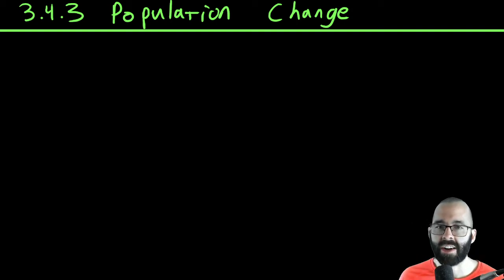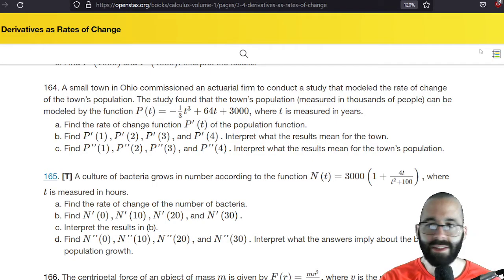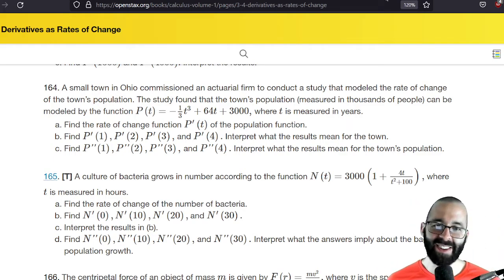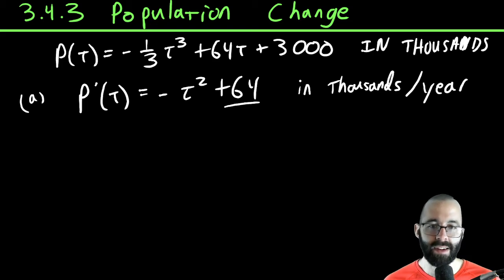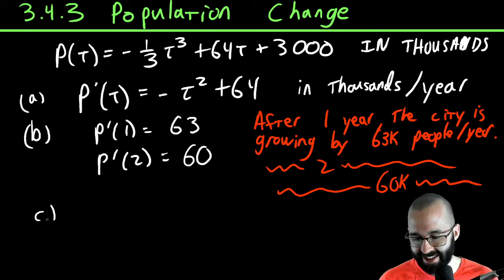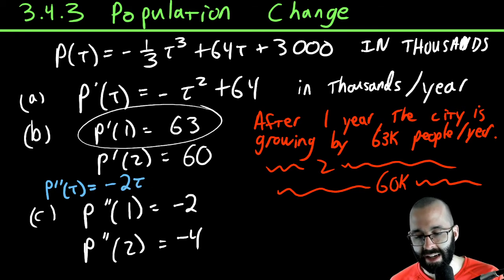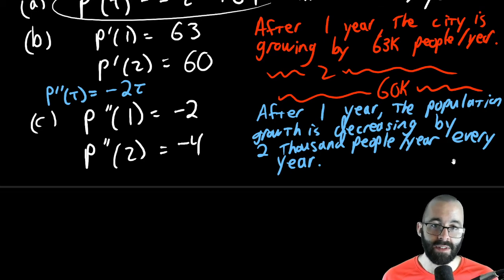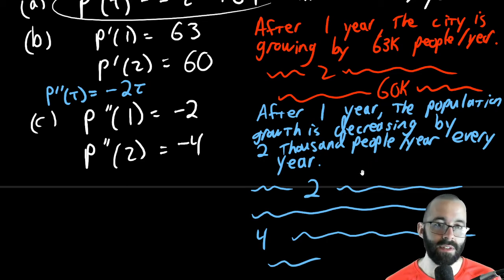3 4 3 Population Change